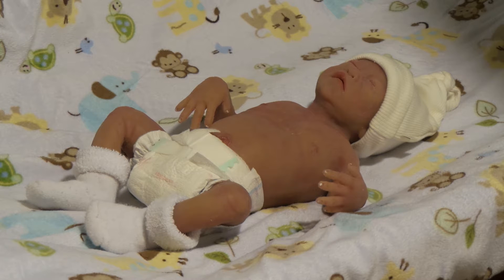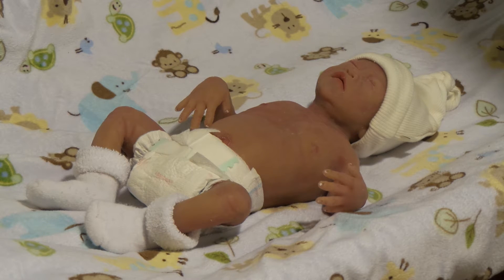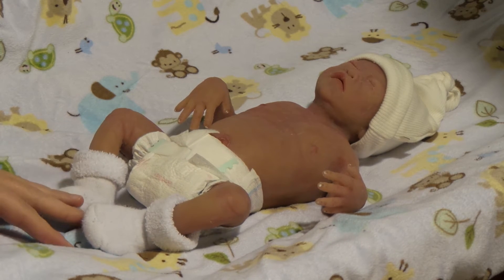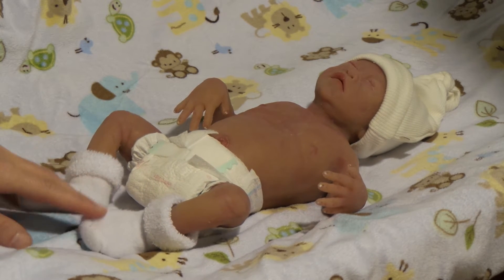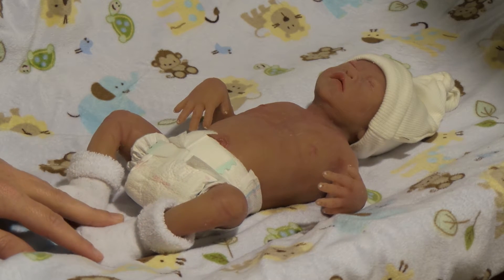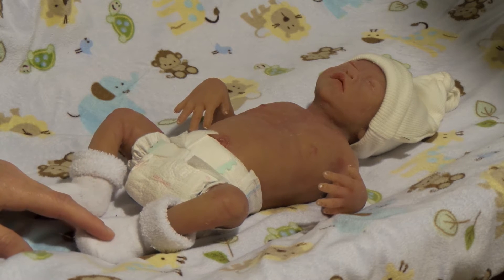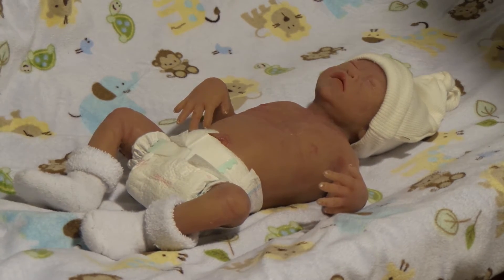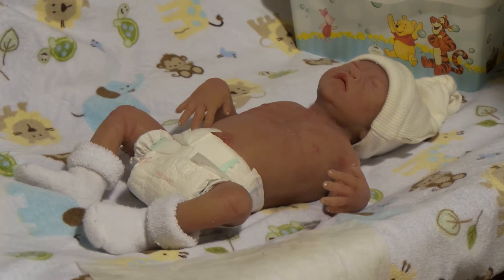Fake Poopy Diaper Marathon weekend for your Full Body Silicone Babies pt 1